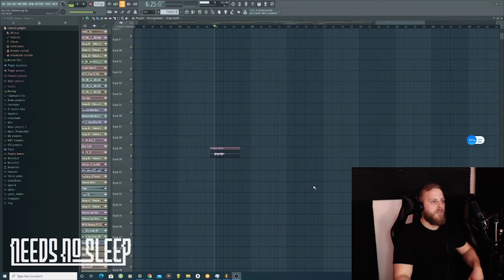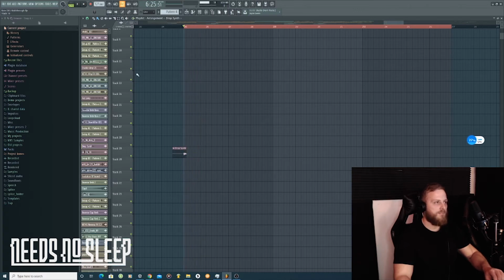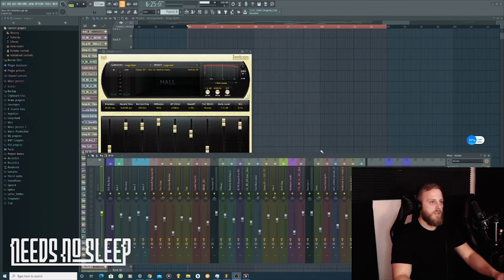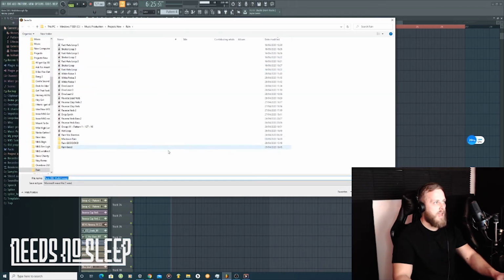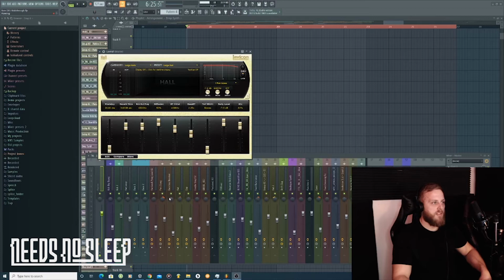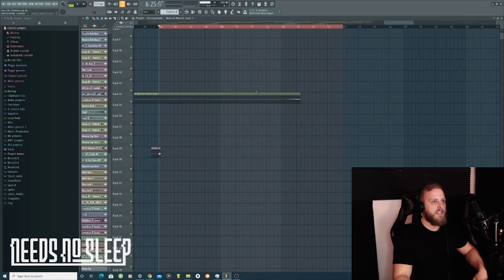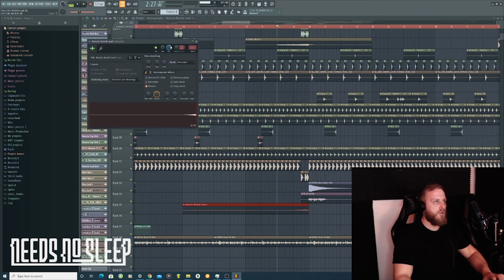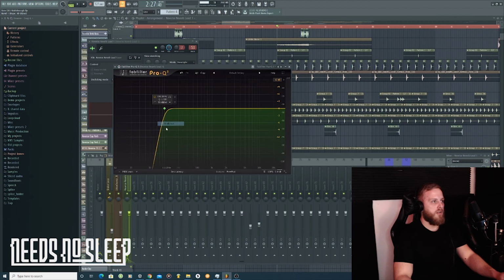How To Create Reverse Reverb - Studio Tips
In this video i show you how to create Reverse Reverb for use in your productions!